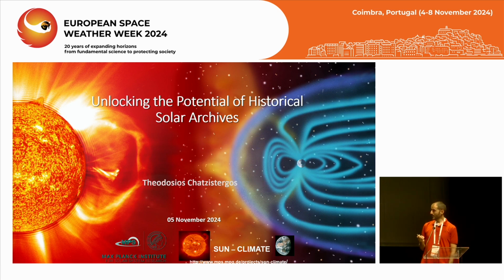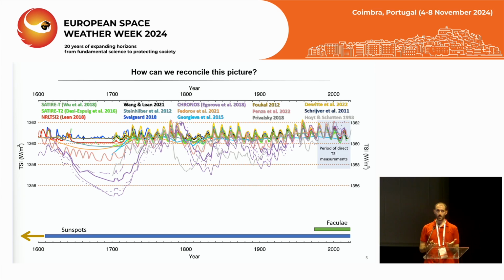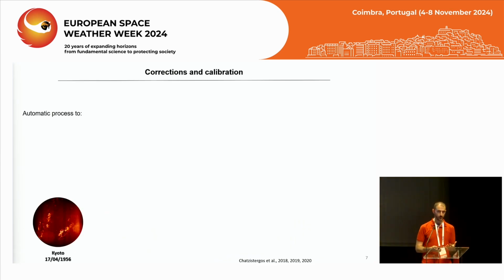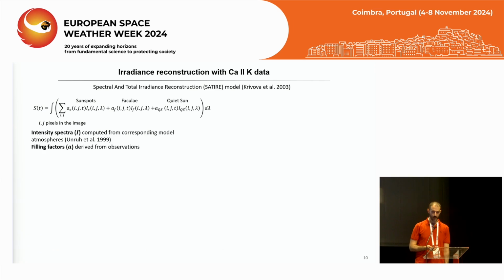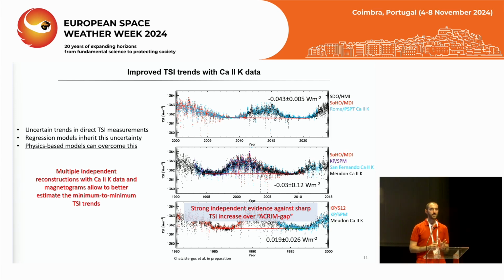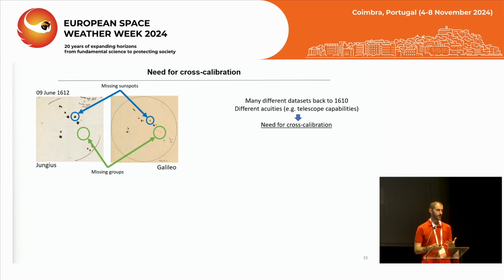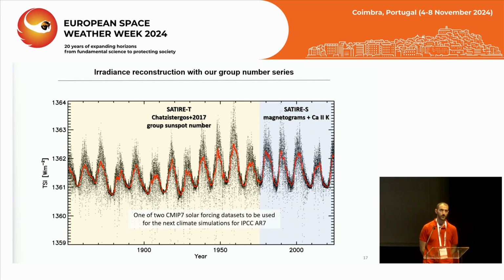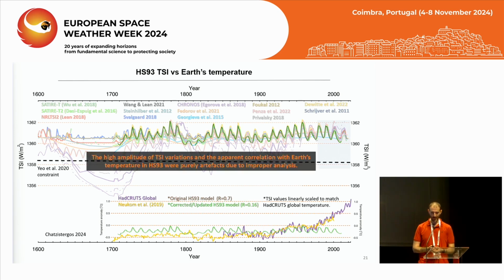E-SWAN Chizhevsky Medal Lecture 2024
Medallist: Theodosios Chatzistergos (MPS, Germany)
Title: Unlocking the Potential of Historical Solar Archives for Irradiance Reconstructions

Abstract: Almost all of the external energy received by the Earth’s system comes from the Sun. Space-based measurements of solar irradiance started in 1978, which is a rather short period for assessing the Sun’s influence on Earth’s climate. Solar irradiance variations are driven by the evolution of the solar surface magnetic field. Thus, reconstructions of past irradiance variations can be achieved by using appropriate data that describe the darkening and brightening effects of sunspots and faculae, respectively. While various sources of sunspot data are readily available back to the 1600s, facular data are significantly scarcer. Luckily, historical archives of Ca II K observations can provide the needed facular data all the way back to 1892. Despite the vast wealth of these observations, their use has been limited due to the myriad intricacies involved in their processing. These include the lack of direct information on how to account for the non-linear response of the photographic plates as well as numerous artefacts plaguing the images. My work focused on how to overcome these issues and derive carefully calibrated data from most available Ca II K archives. These data were used to establish a relationship between Ca II K brightness and solar surface magnetic field strength and thus reproduce maps of unsigned magnetic field. Finally, irradiance variations were reconstructed from multiple Ca II K archives, demonstrating that properly processed Ca II K data can yield accurate results and enhance our understanding of long-term trends in irradiance changes.